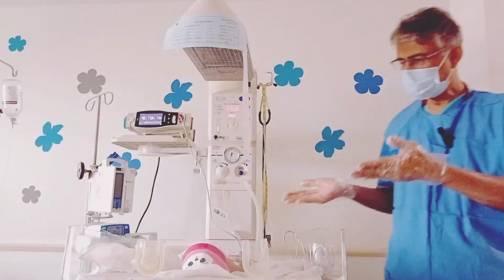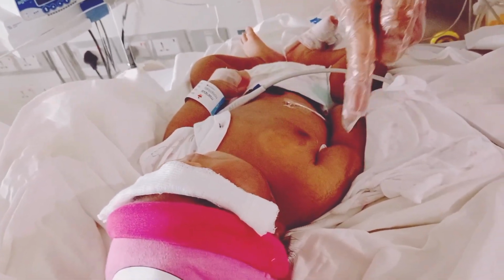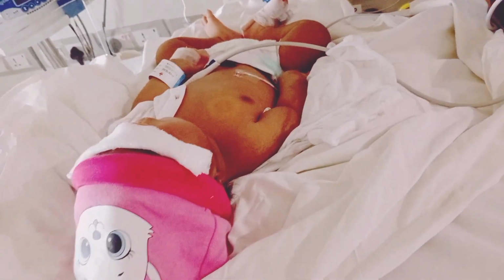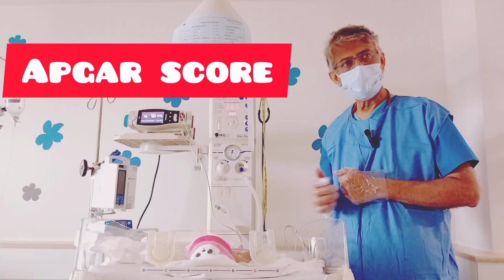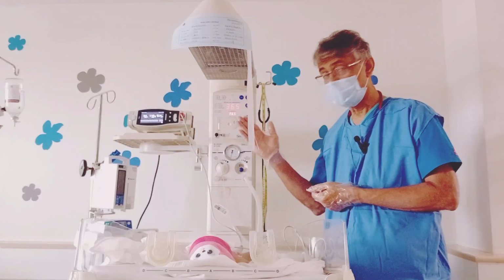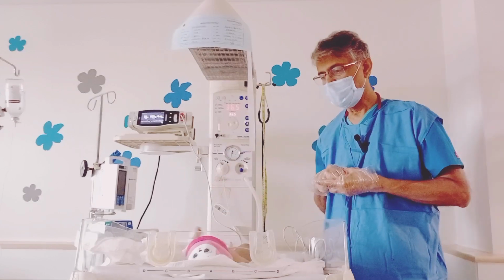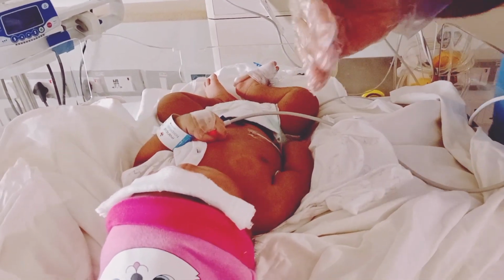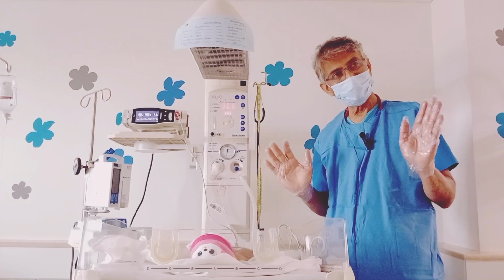Perinatal brachial plexus Palsy